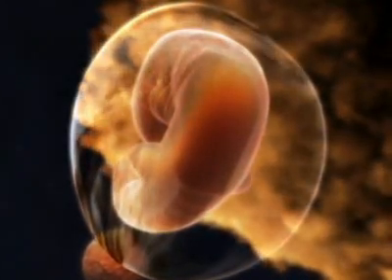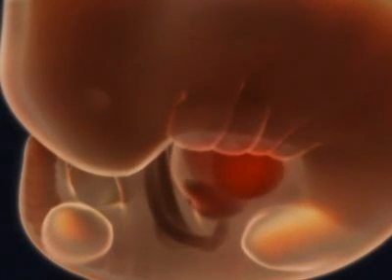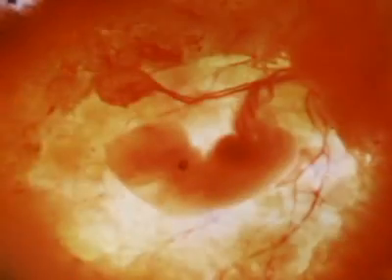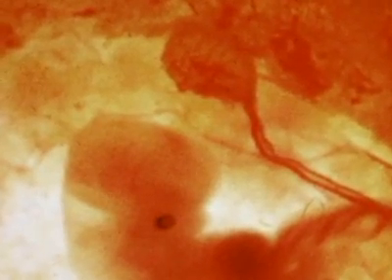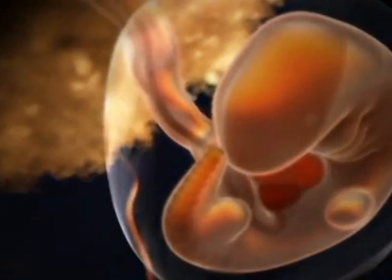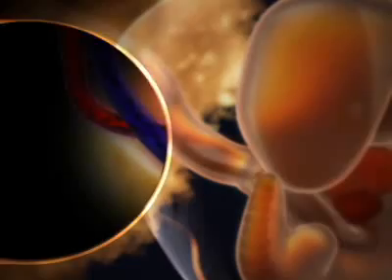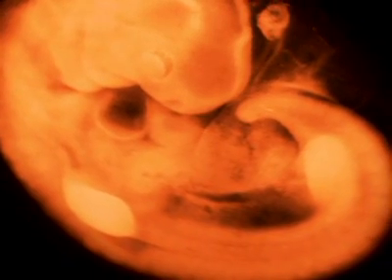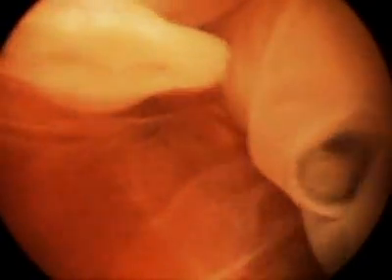pregnancy 2 month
God's creation is so wonderful how he fuses a single egg & sperm to form a baby!